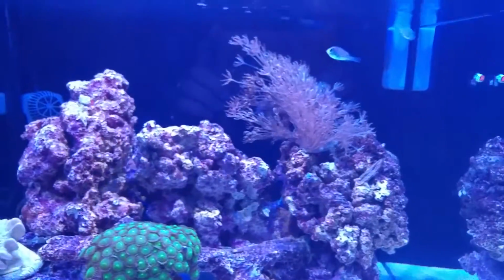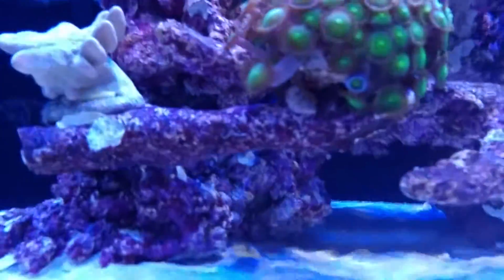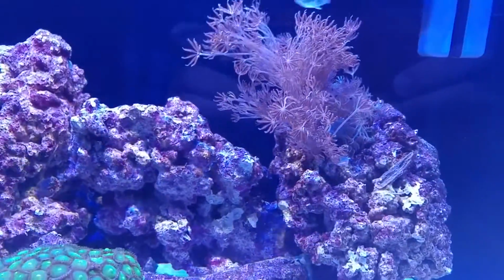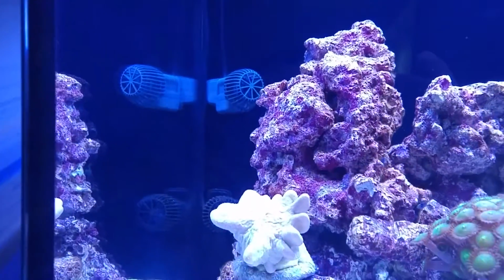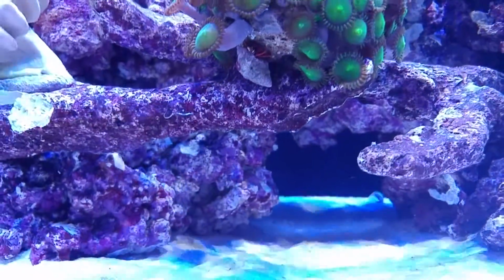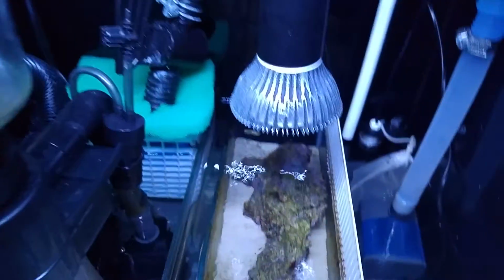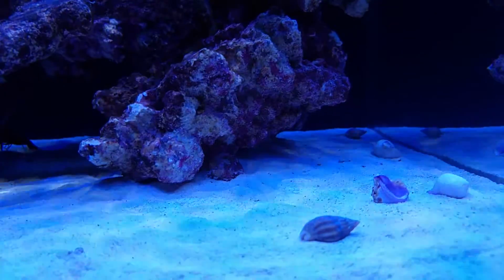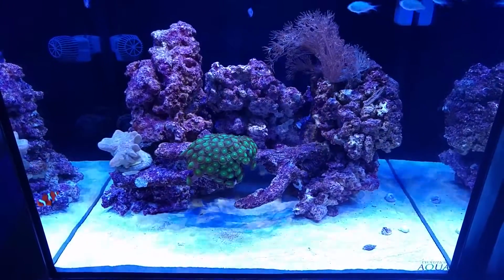EA Reef 600 - Day 60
More fish, corals and afew changes to the sump (again! lol). Tanks looking more lively and everything going well :-)